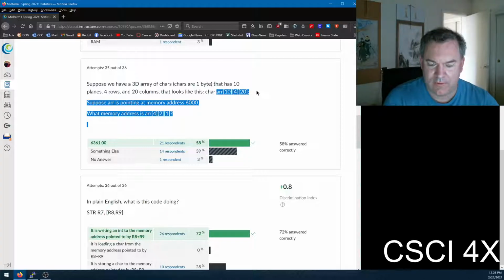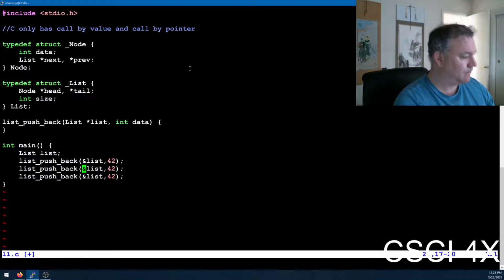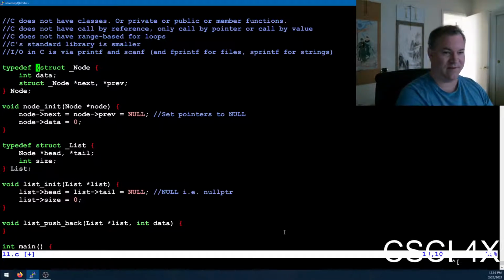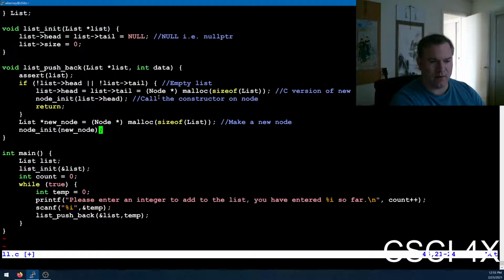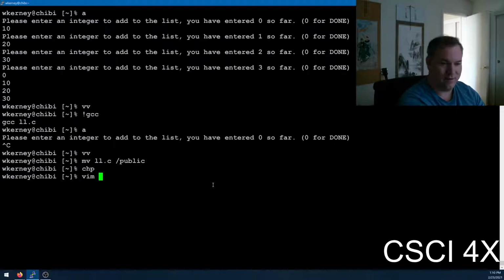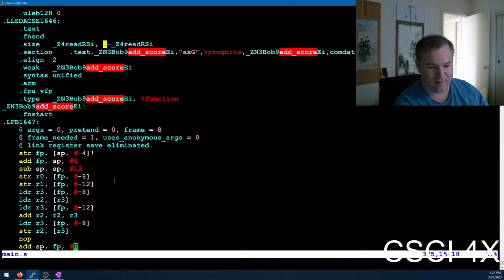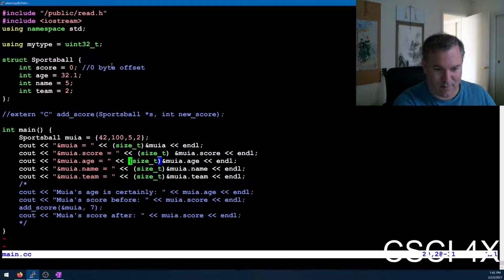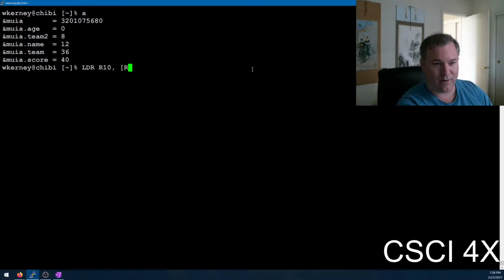Week 7 Day 1 - Classes in C and Assembly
Today we reviewed the midterm, and then went over two important topics.

1) The difference between C and C++. I like C, but I prefer C++ since it has features in it that prevent you from making stupid mistakes (such as having a type conflict in mallac, which I totally did intentionally to show the problem, cough). C has a philosophy of nothing being hidden - the programmer can see every function call that takes place, whereas C++ has hidden things like constructors that run without the programmer seeing it. There's 5 or 6 important differences that I cover in the lecture.

2) Classes in assembly. A class is really just an array. A class with four integer members in it is treated more or less than same as int arr[4] as far as an assembly function is concerned. But most classes have a variety of member variables in them, and so you can think of them as "heterogeneous arrays", in other words arrays where not all the elements are the same type. You need to figure out the offset to each member variable (I show how in lecture), and then let's say that foo's int member variable bar is at offset +24, you'd load it like this:
LDR R10,[R5,#24]
...where R5 is a pointer to foo, and R10 is the register we're going to load the value into.

So overall it's pretty easy to work with unless someone changes the member variables.

We also talked a bit about padding and alignment. All 4 byte values are aligned on 4 byte boundaries, 8 byte values (like doubles) on 8 byte boundaries, and so forth, and so you can get some wasted space due to padding depending on how you make your class in C++.